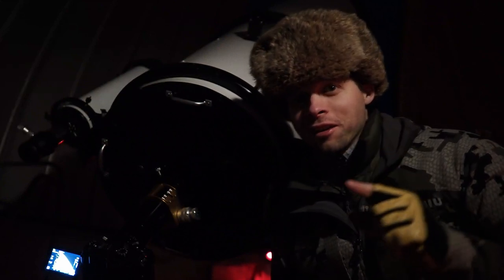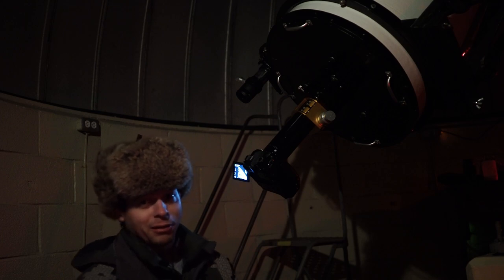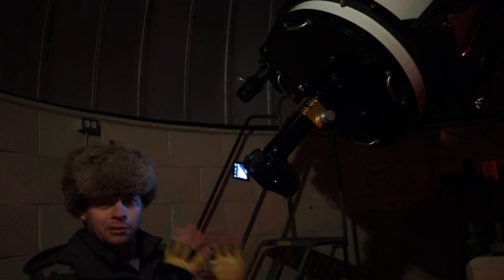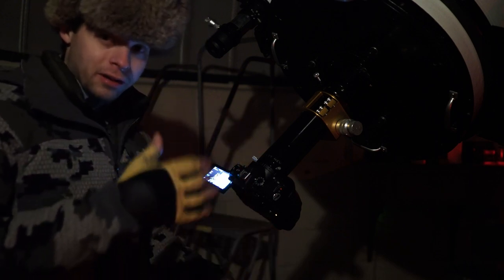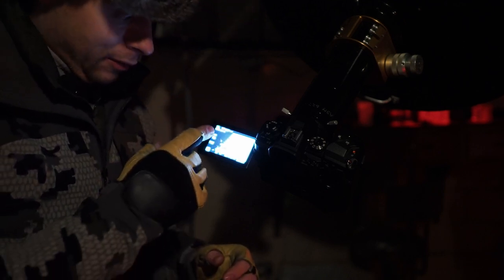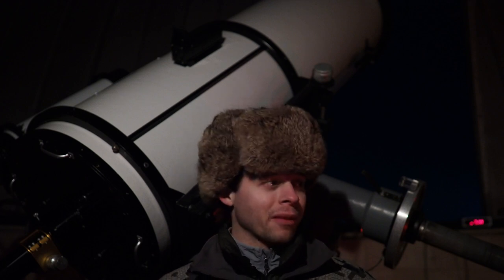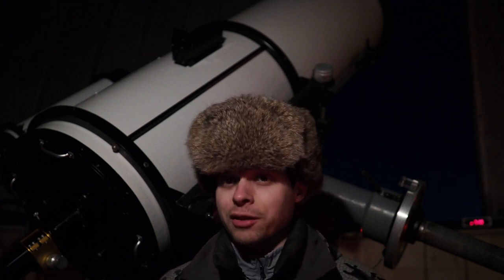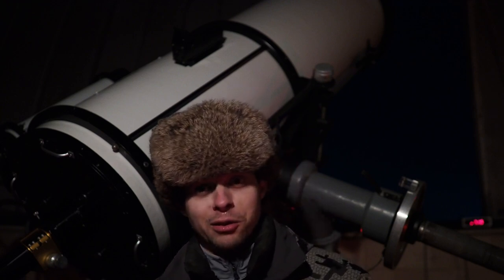Can the Em1x do Astrophotography with a 6500MM F15 Telescope?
Supper huge telescopes have their drawbacks but still it is just so much fun to use one. Our oldest building at the observatory has a Classic Cassegrain scope that is 17in in aperture and has a 6500mm focal length that is f15! It was a cold night and the moon was out so I decided to try some lunar astrophotography through it. It was fun and I learned some things. I will share in the video just what oversampling is. I think this really extreme example illustrates it so anyone can understand.